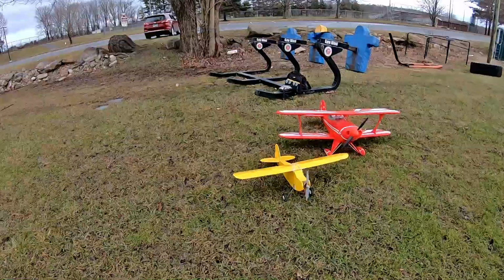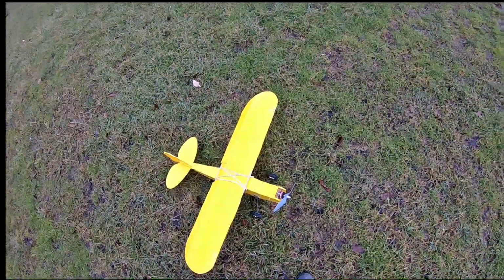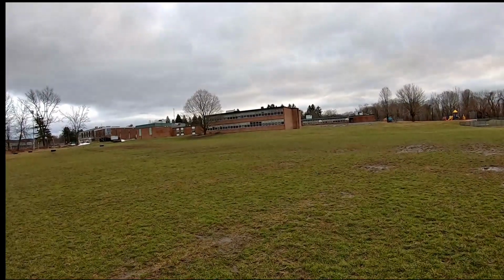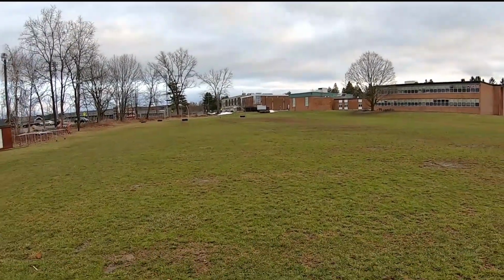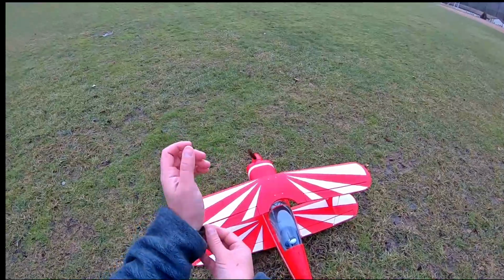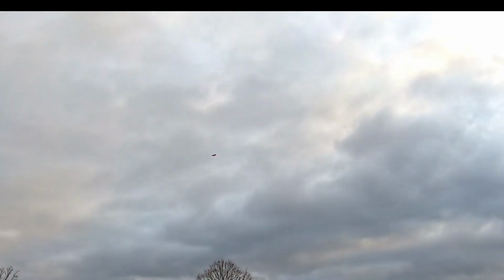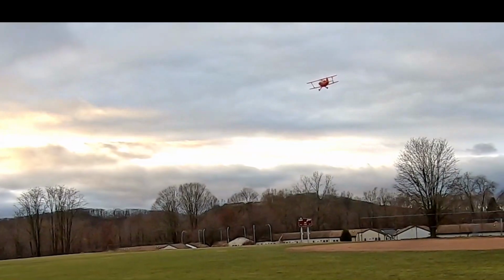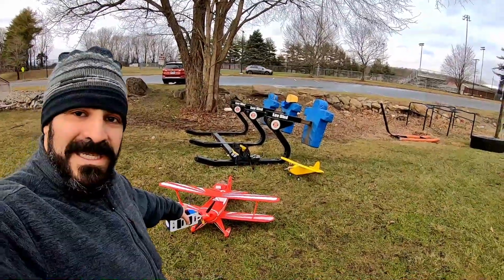FMS Pitts 1400mm Maiden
Taking out the FMS Pitts 1400mm V2 for the Maiden flight. Also, flying the FT. Simple Cub.